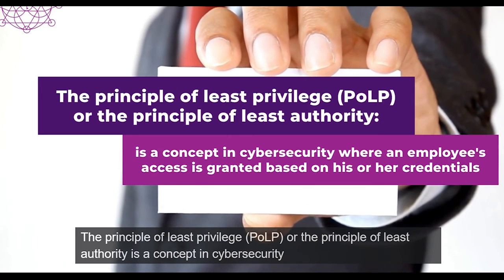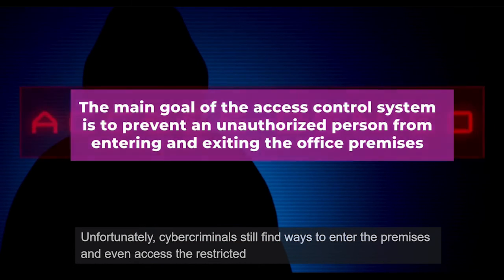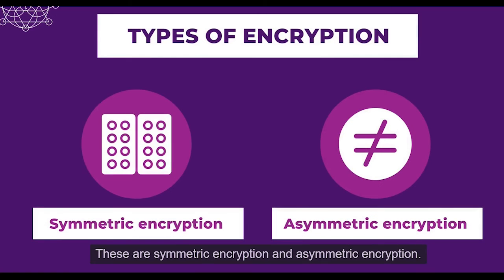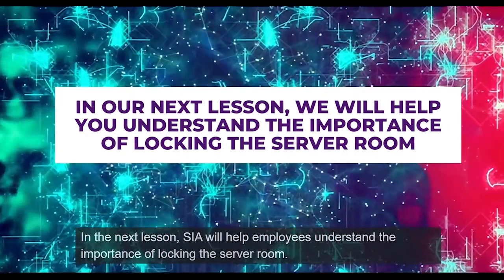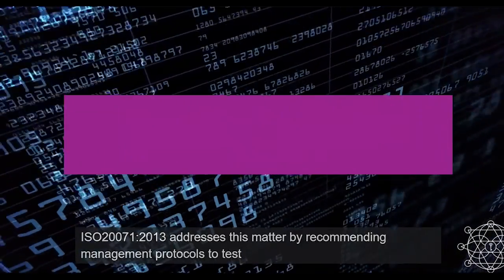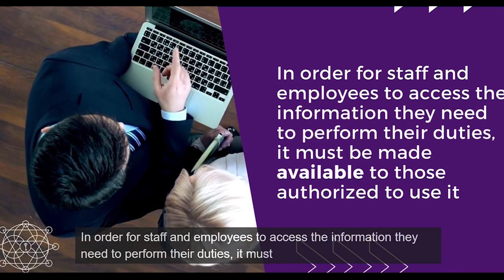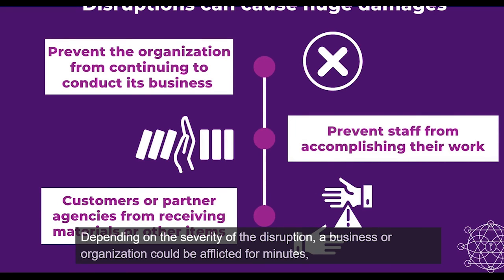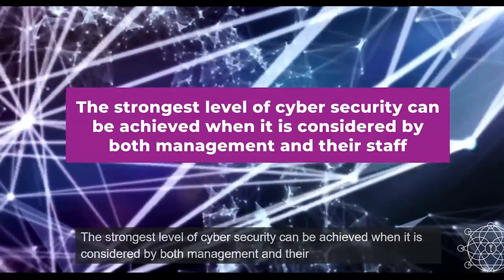Cyberthreat free environment